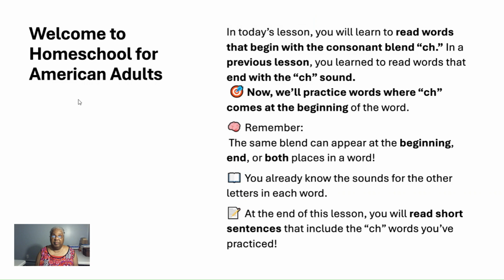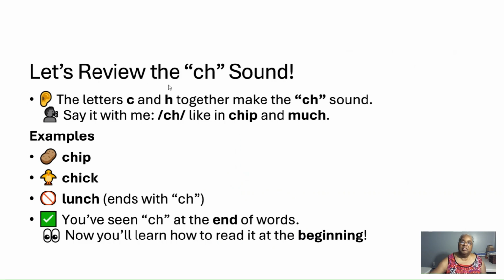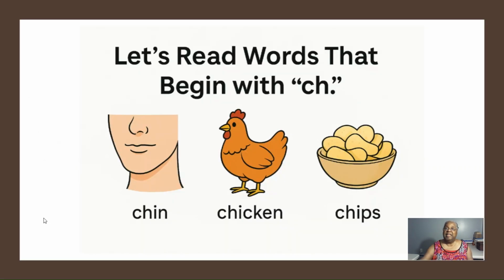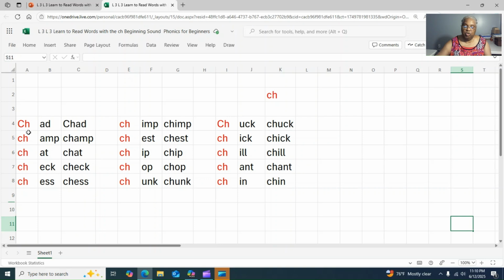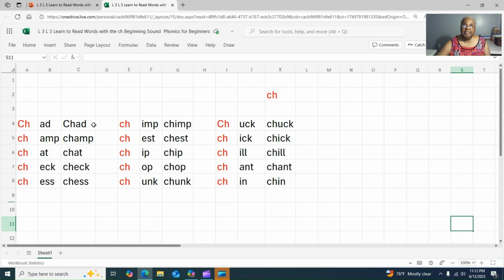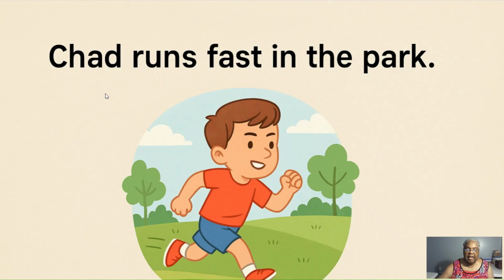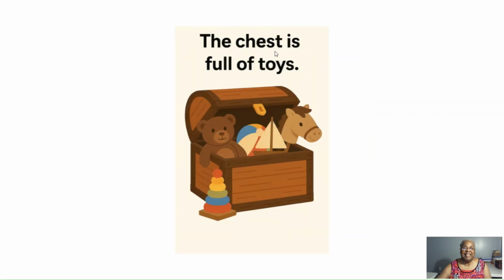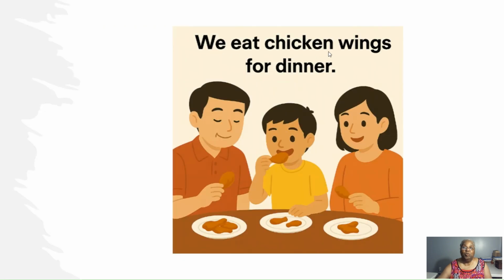Grade 3 Lesson 3 Learn to Read Words Beginning with “Ch” | Phonics for Beginners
In this lesson, you’ll learn how to read words that begin with the consonant blend “ch” — like chip, chop, and chess! 🎯

You’ve already practiced reading words that end with the “ch” sound, and now it’s time to build on that knowledge.

🧠 Remember: the “ch” blend can appear at the beginning, end, or even both in a word!

We’ll review the sounds you already know and then practice reading short sentences using “ch” words to build your confidence.